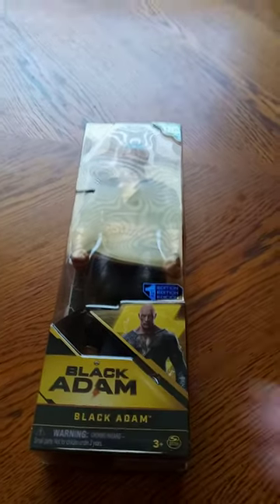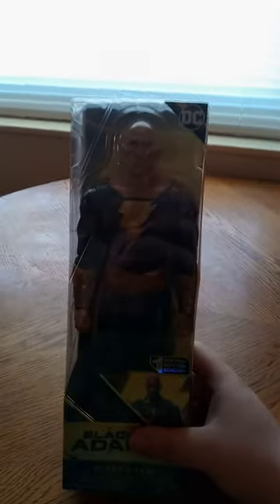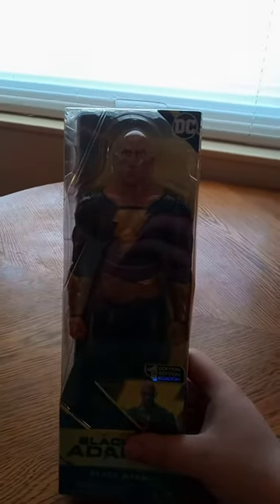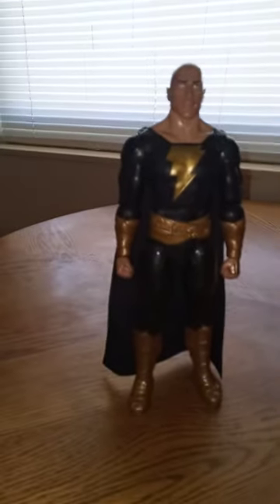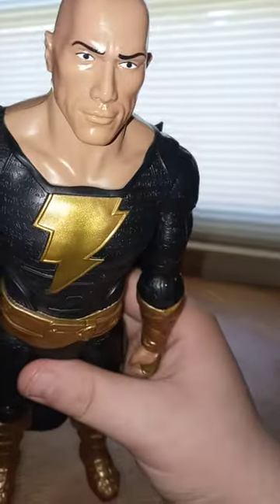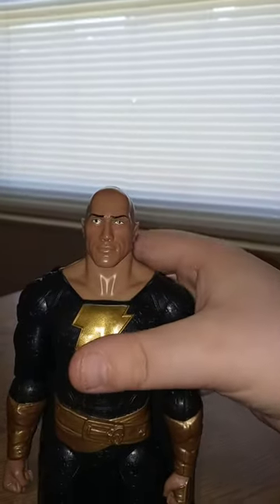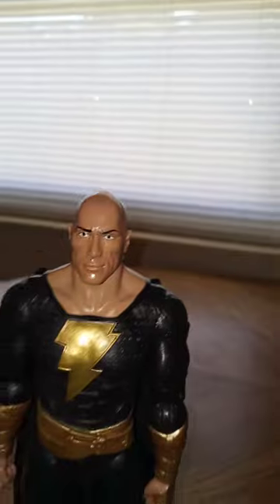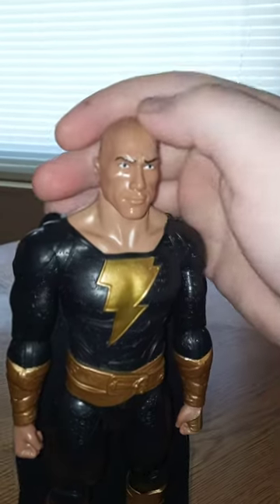Spin Master Dc Comics Black Adam 12 Inch Figure Unboxing